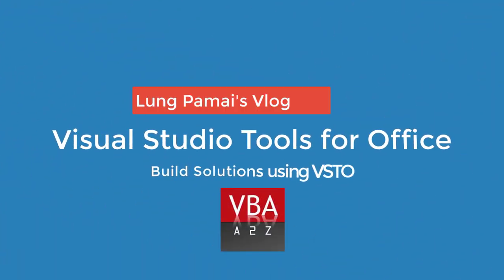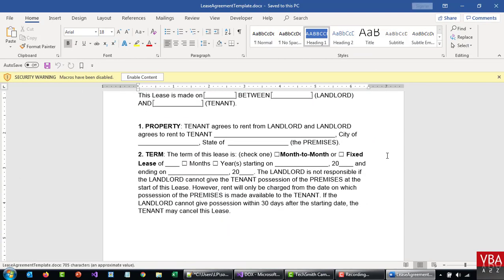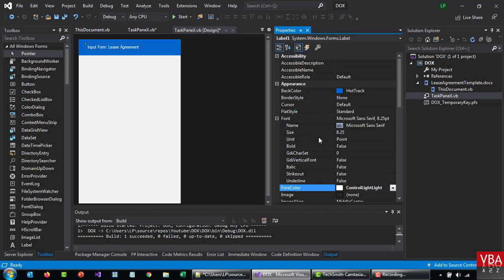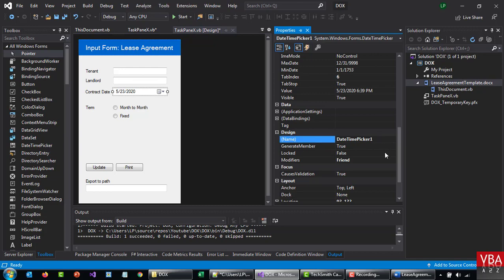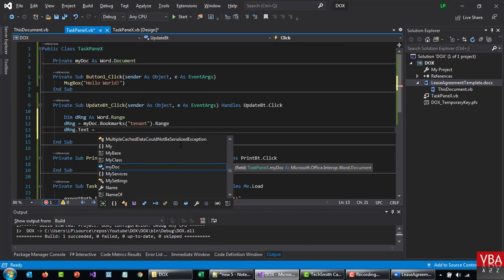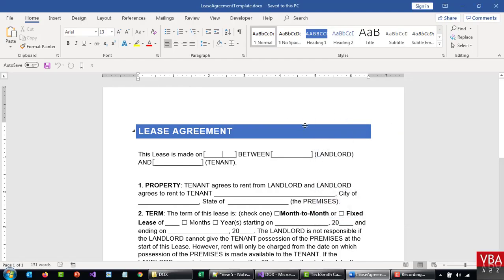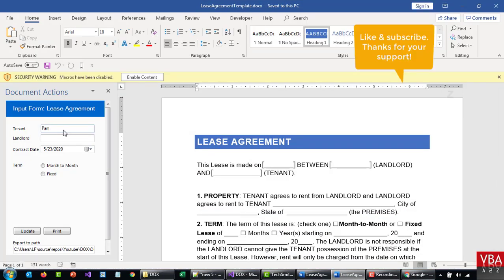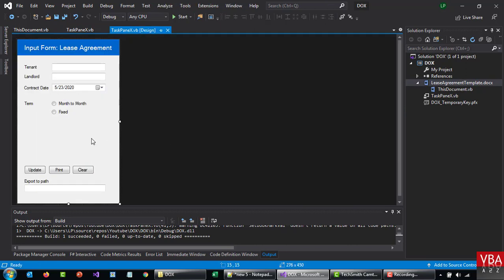VSTO e05 - Real-life Advanced Word Task Pane for Data Input with many tips and tricks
In this dedicated simplified series on VSTO, you'll learn how to build Professional Solutions for Office Applications.